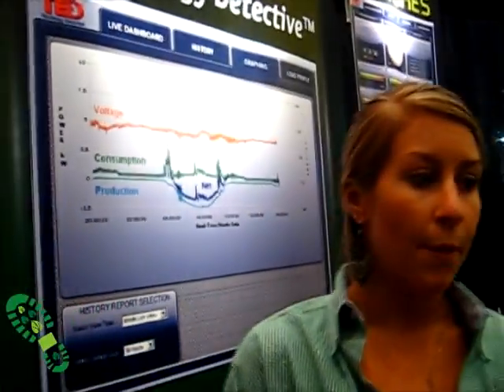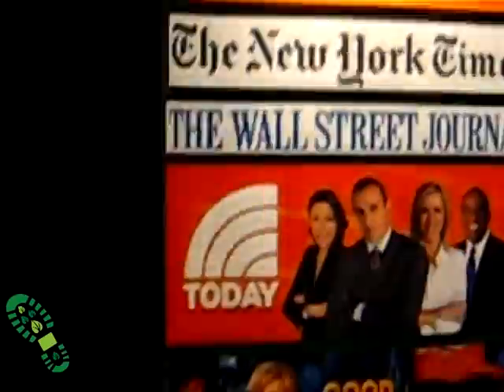The Energy Detective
Check out this cool new product that allows the consumer to see exactly how they are using their energy!